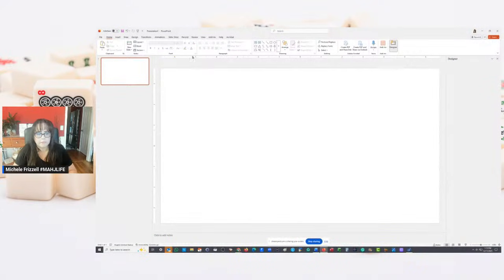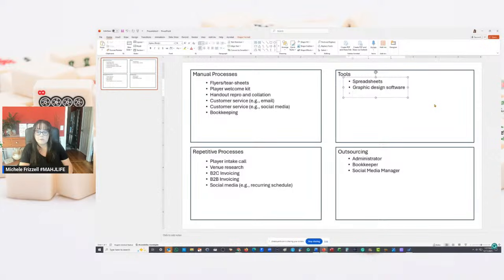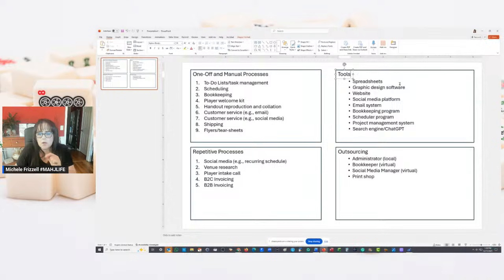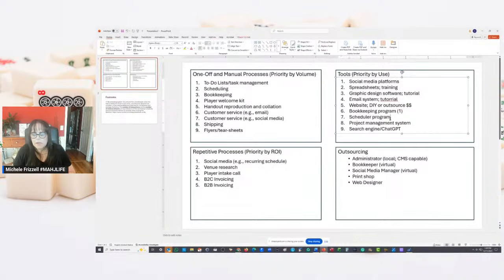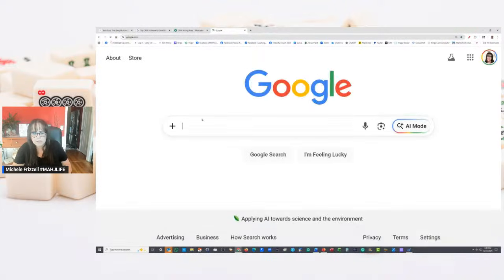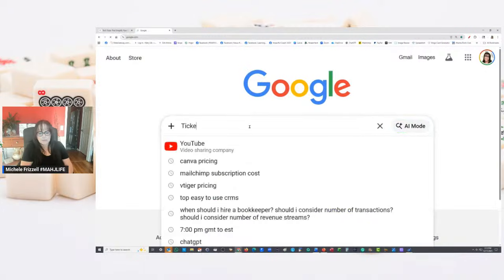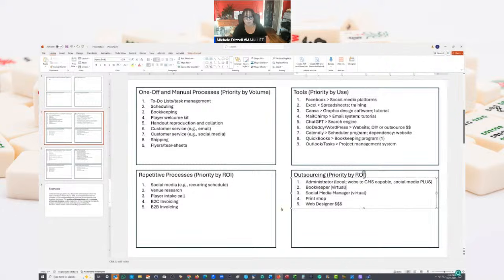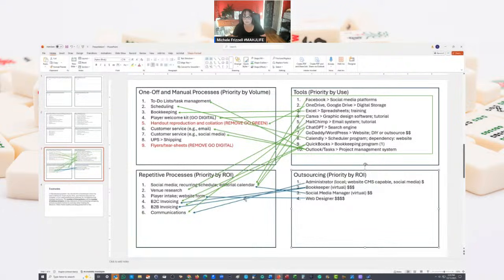Learning Lab Instructor Edition 20251211 Tech Tools That Simplify Your Life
The Learning Lab: Instructor Edition is an interactive livestream designed to support mah jongg instructors in growing their skills, confidence, and teaching voice.

In this session:
 - Ask your questions live about rules, teaching methods, or classroom challenges
 - Learn from the topic bank when no questions are asked, featuring practical teaching strategies and real-world scenarios
 - Watch gameplay with commentary to see skills, strategies, and teaching methods demonstrated in real time

This is a focused, educational space where instructors support one another and model clarity and kindness in teaching.

MUSIC
Definately Not Awkward by Jon Presstone
Inspiring Percussion by MoodMode
Futuristic Stomp by MoodMode
Stomp Fight by MoodMode

Michele Frizzell
Founder, Mahj Life